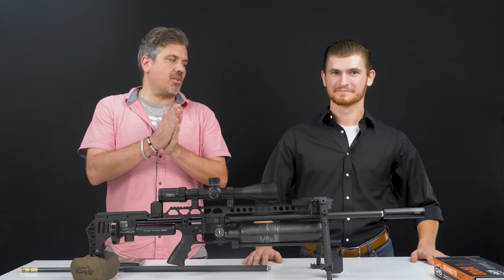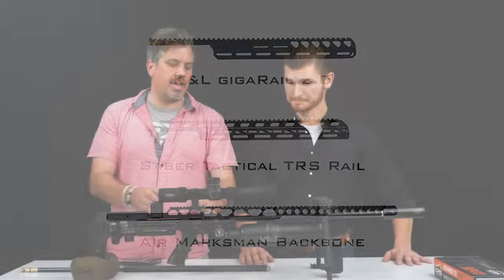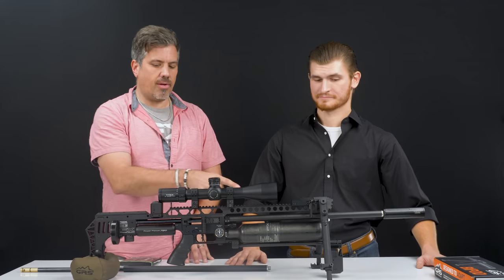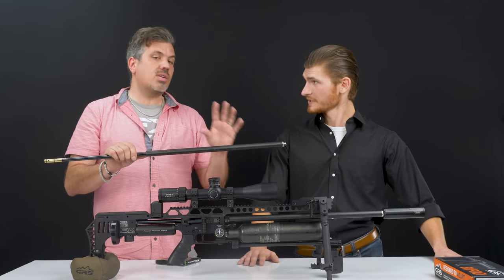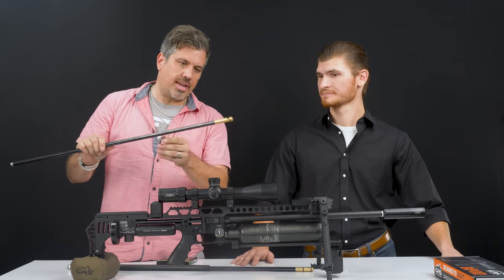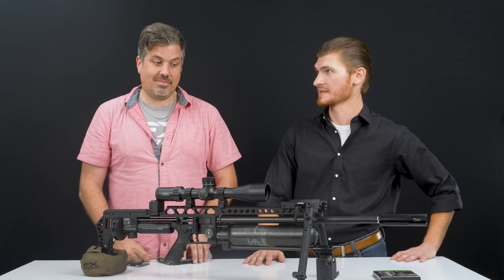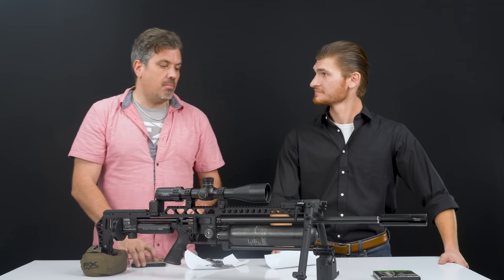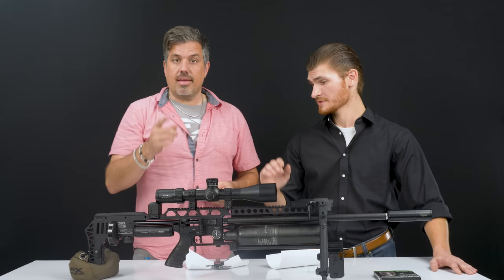FX Impact M3 .35 cal Accuracy with the Tensioned Barrel, STX Heavy Liner and FX Hybrid Slugs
Famed Airgun sensation Jon from FX Airguns USA and Brandon give you the run down on the new ability of the FX Impact 35 cal Accuracy.

Covering the 35 cal Barrel Tension System and how it can improve your accuracy, The FX Hybrid speeds for best accuracy results, and the FX STX Heavy Superior liner specifically designed for slugs.